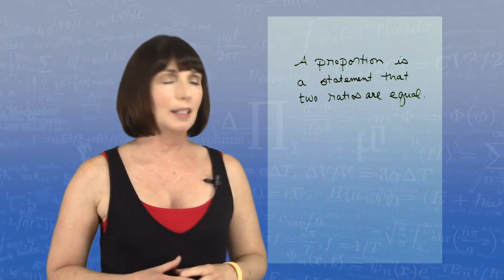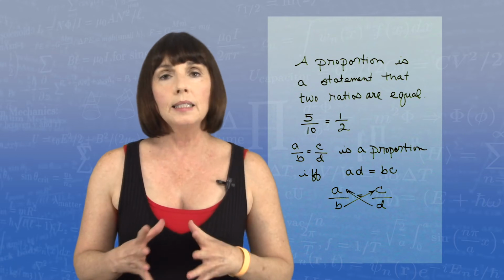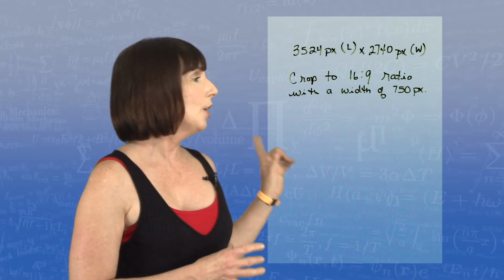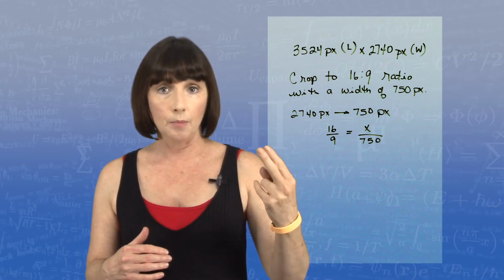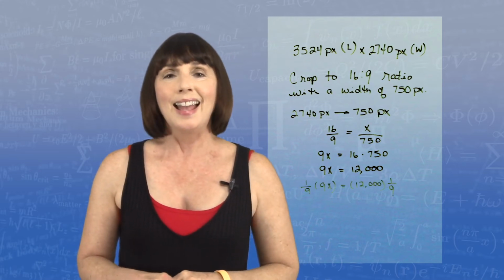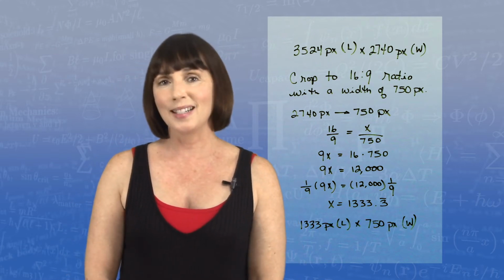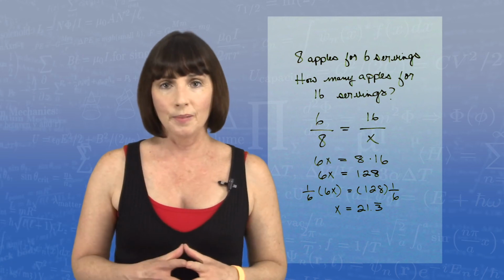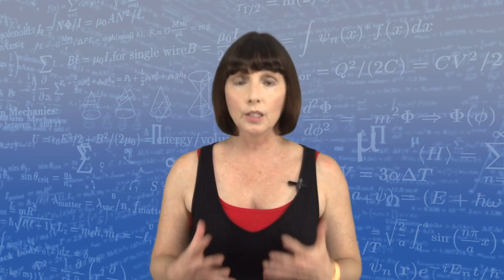Math Bytes w/ Allison: Proportions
Learn what a proportion is and how to solve. See worked examples of using proportions.